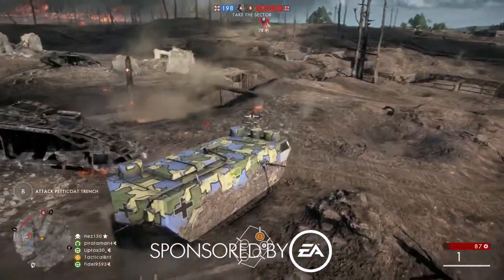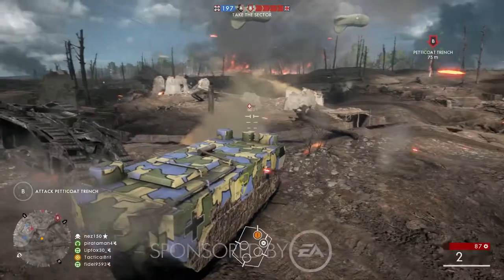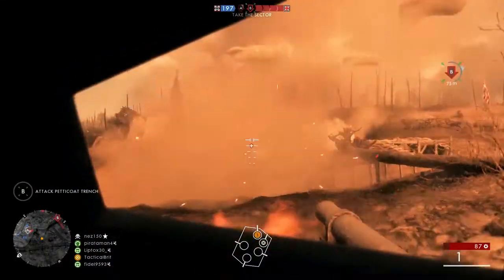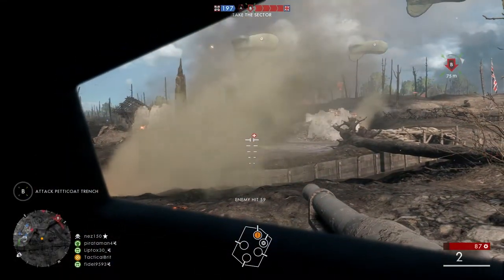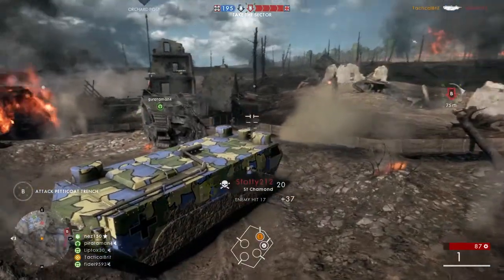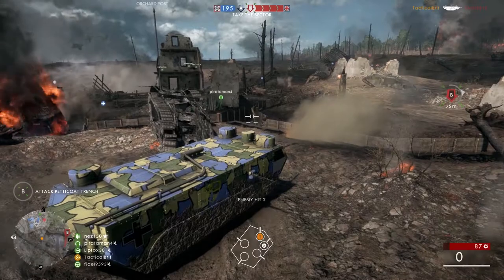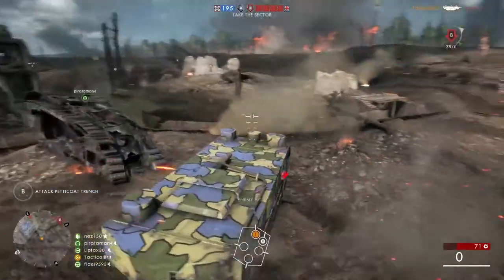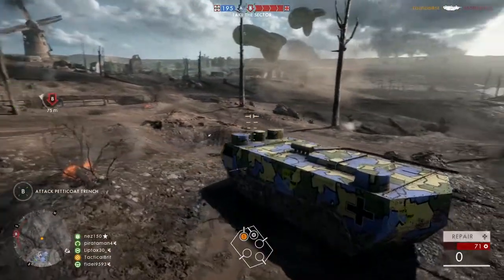Battlefield 1 Spring Update - RSP Admin and Community Features